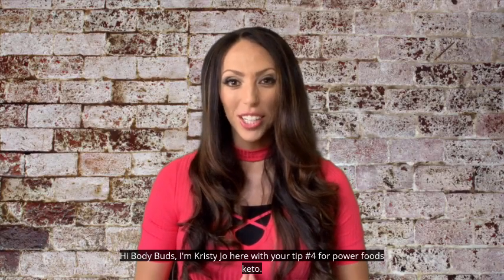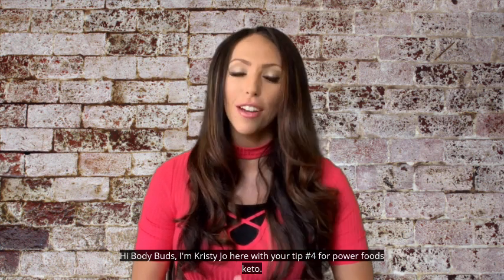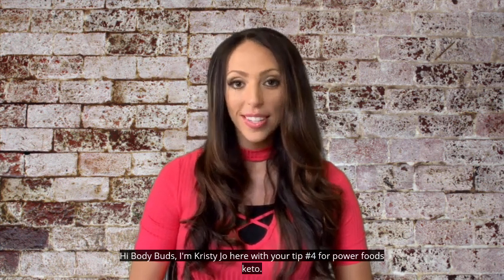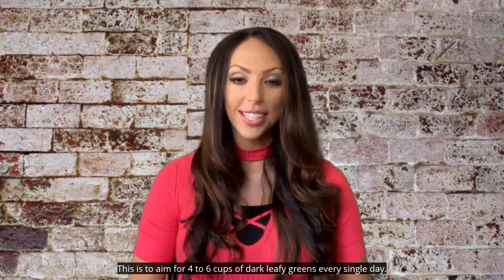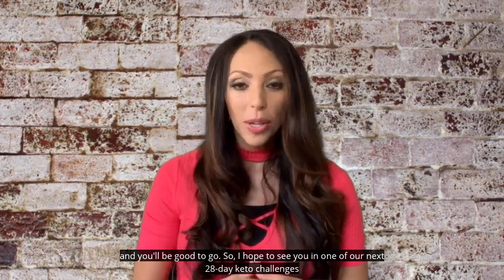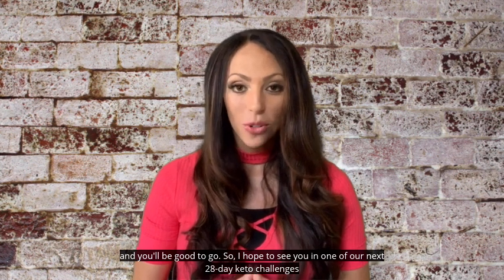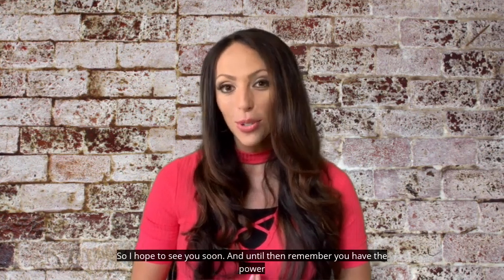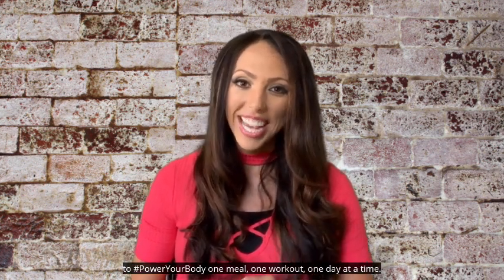Healthy Keto Tip 4 | Leafy Greens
I do all the hard work for you by writing the meal plans, grocery lists, workouts, and providing the education/support! And you can win over $500 in cash prizes! WOO HOO!

Download your FREE Keto Cheat Sheet from the Power Foods Lifestyle

When doing the Keto diet, it's important to be as healthy as possible. Tip #4 from Kristy Jo, author of The Power Foods Lifestyle, is to try to eat 4-6 cups of dark, leafy greens each day including kale, collard greens, spinach, arugula, romaine, and chard!